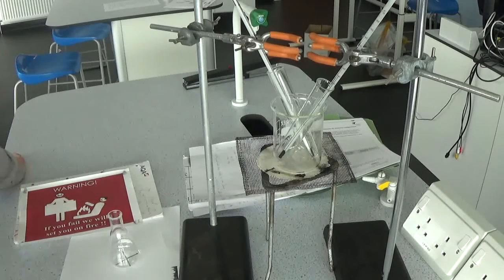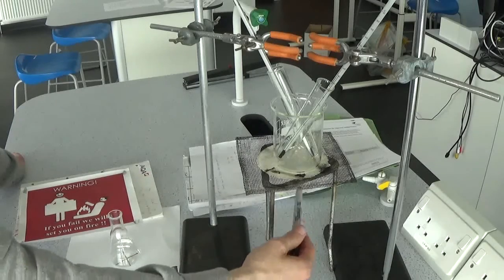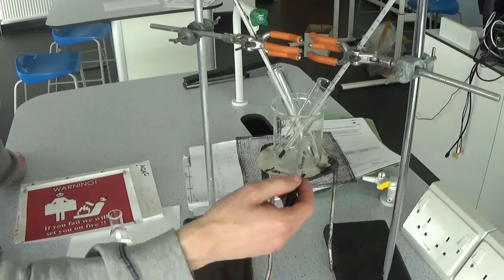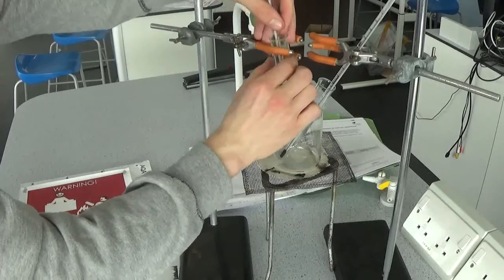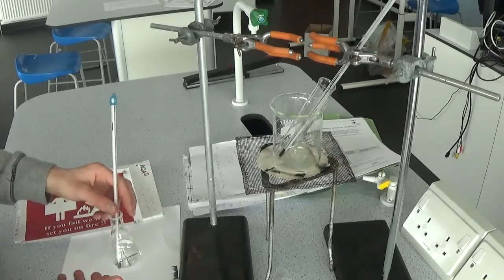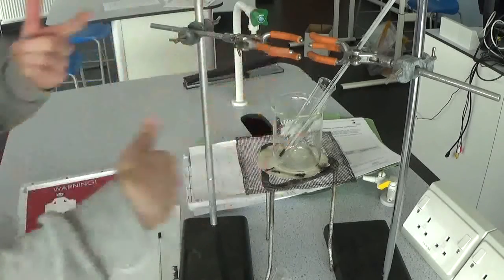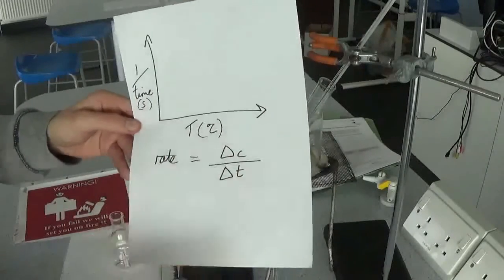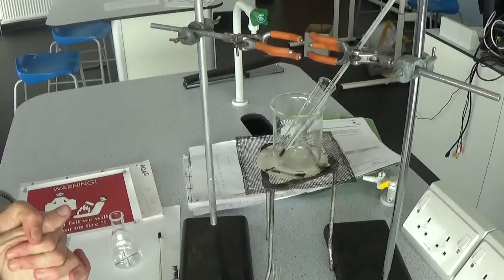Required prac 3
Required practical 3 - Investigation of how the rate of reaction changes with temperate